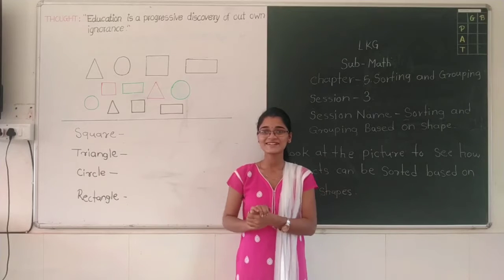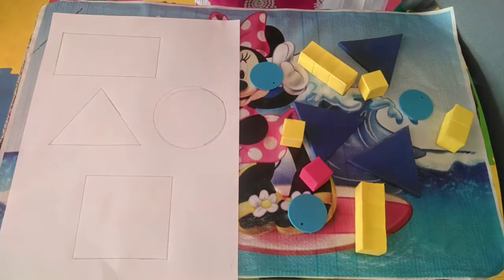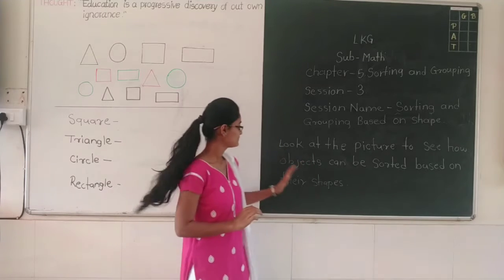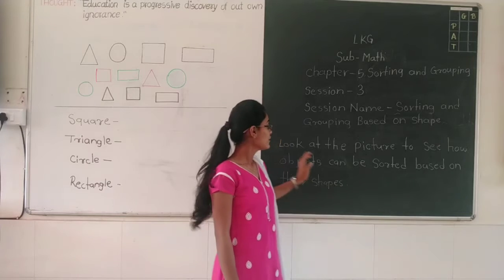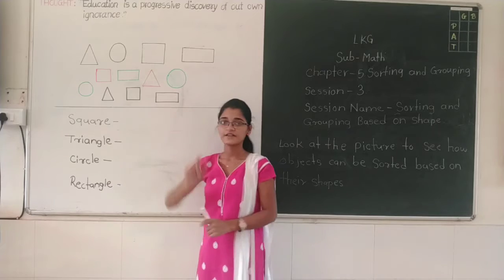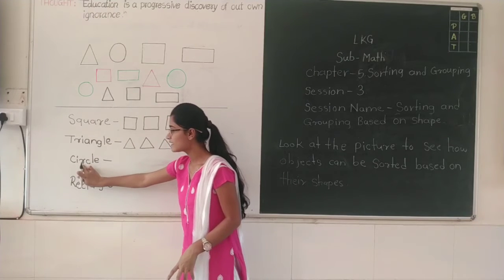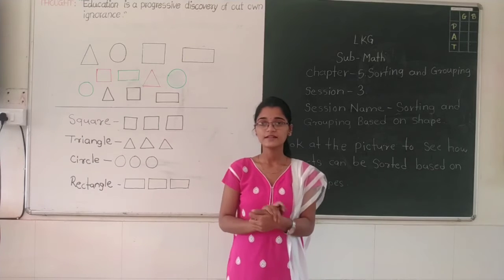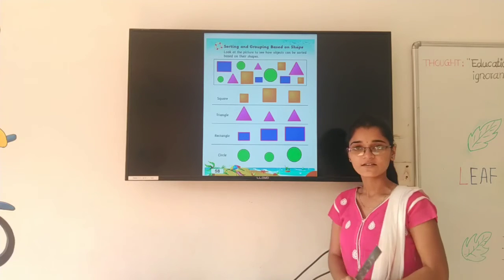LKG MATH CHAPTER 5 SORTING AND GROUPING, SESSION 3, SESSION NAME SORTING AND GROUPING BASED ON SHAPE